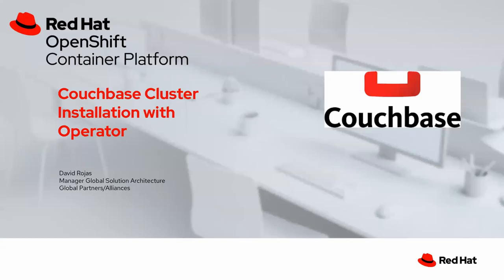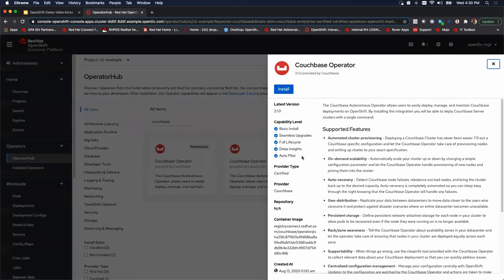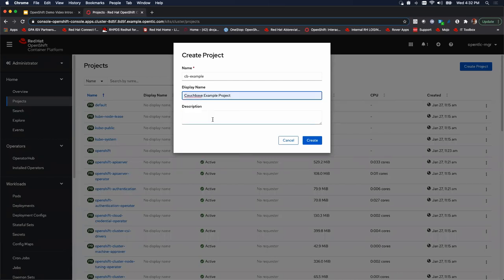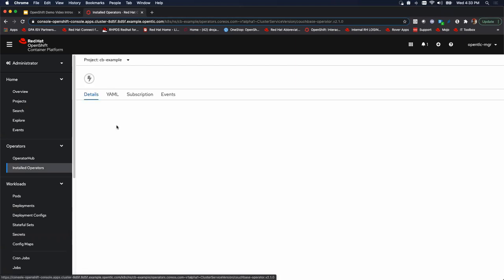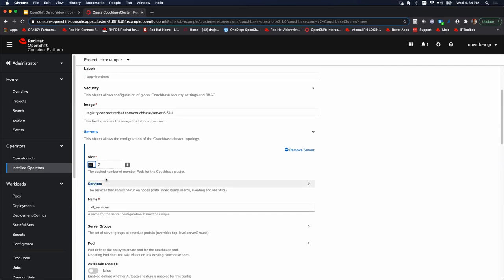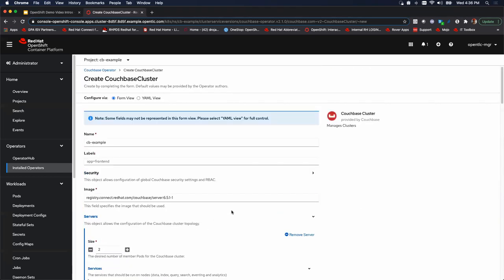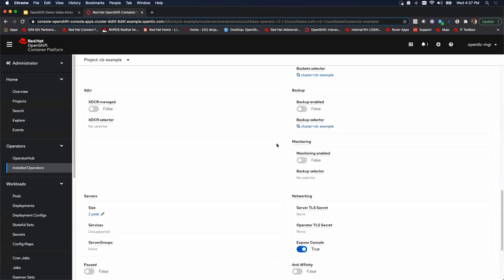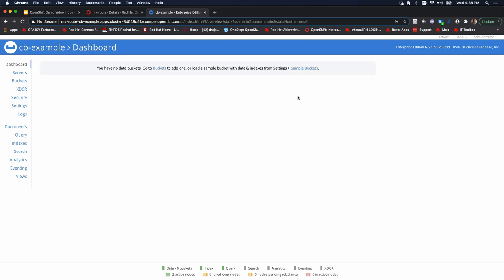Red Hat OpenShift Couchbase Operator install and Cluster Configuration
Step-by-step demo on how to install the Red Hat OpenShift Couchbase Operator as well and a Couchbase cluster configuration.